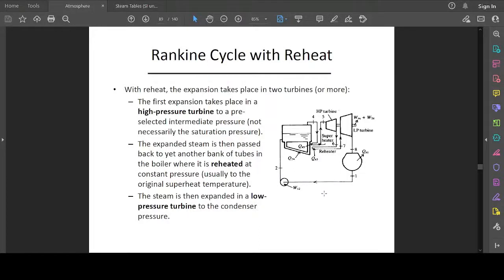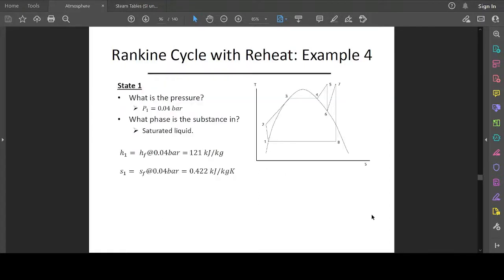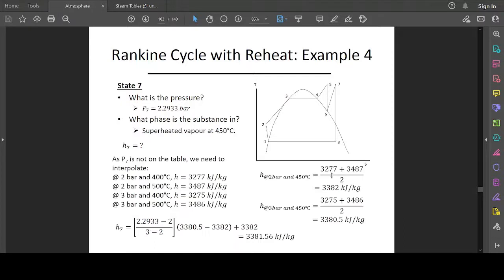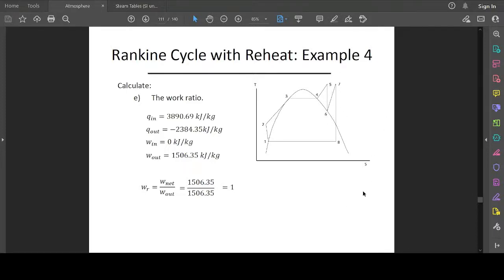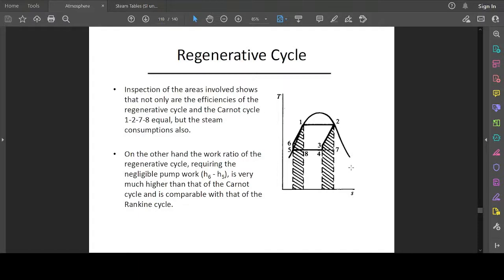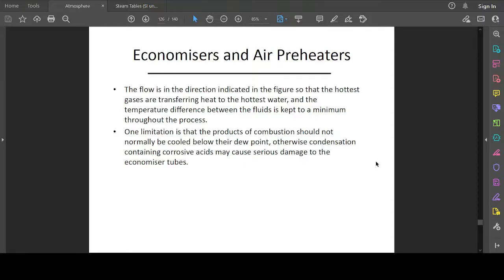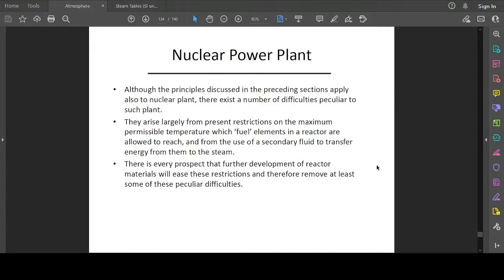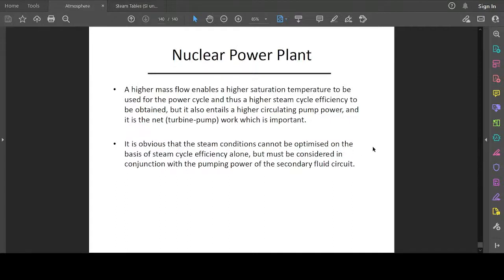Lecture 6 - Steam Power Cycles, part 3 of 3 (Rankine cycle 2)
00:00 Rankine cycle with reheat
02:14 Example 4
18:17 Rankine cycle with reheat summary
19:19 Regenerative cycle
27:36 Economisers & Air preheaters
33:09 Complete cycle evaluation
33:38 Nuclear power plant